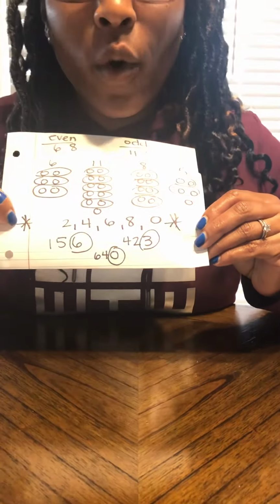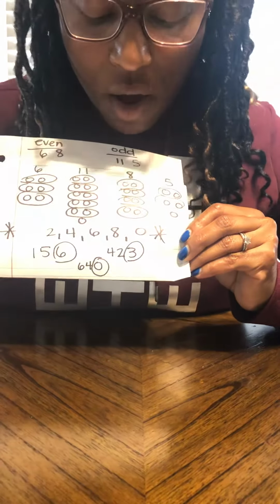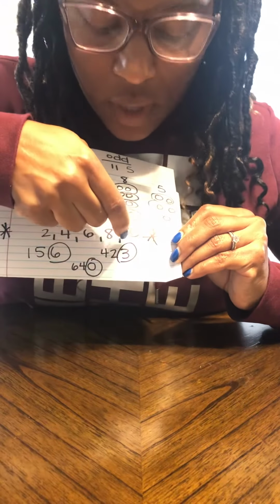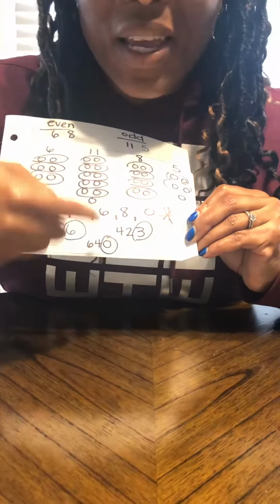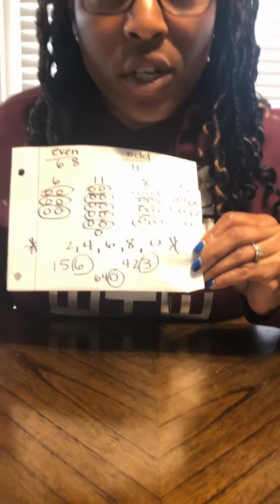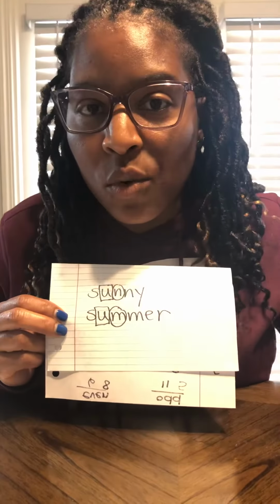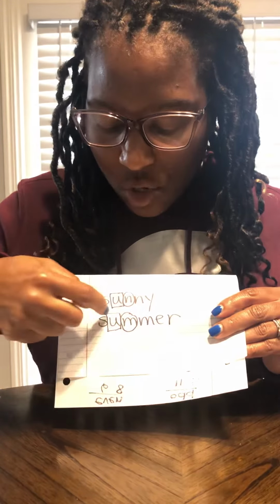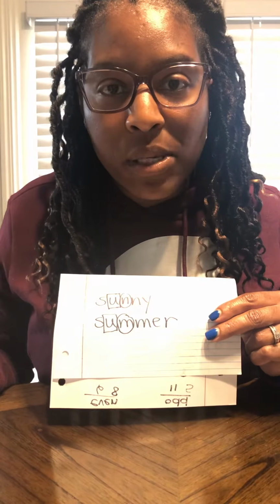Week 1 at home